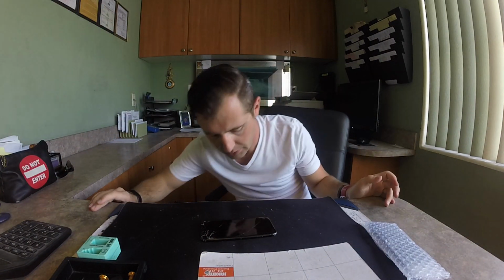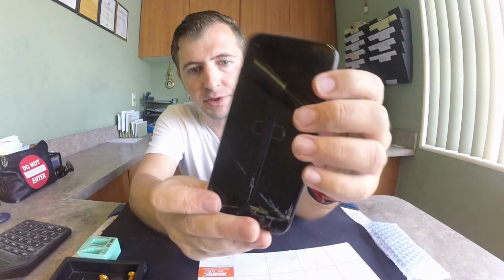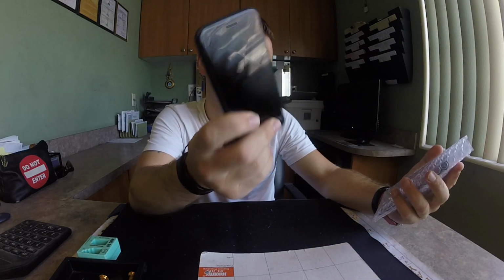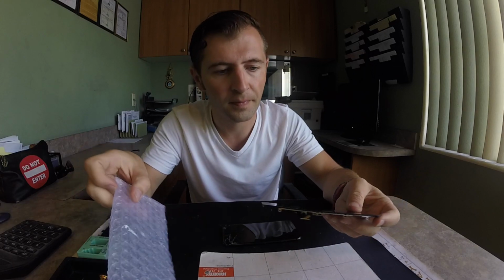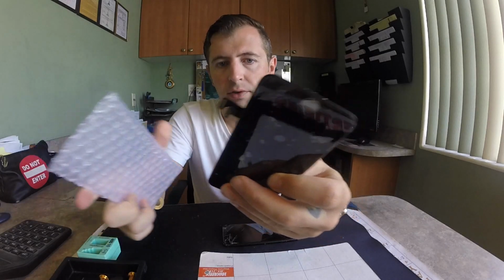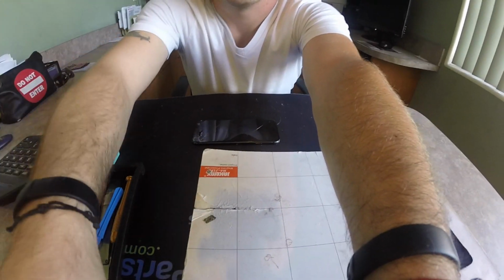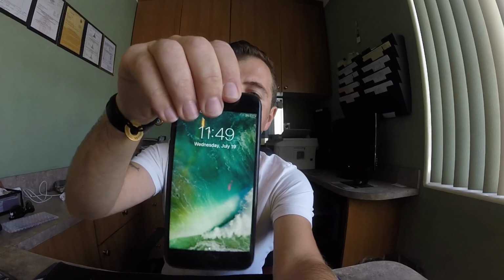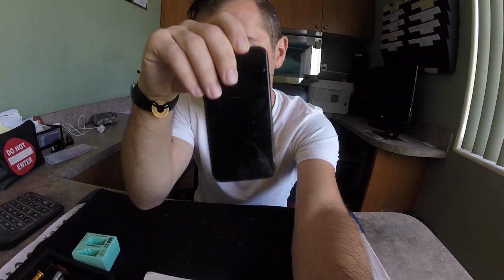PHON-ER: VLOG 084 - IPHONE REPAIR HOUSE CALL IPHONE 7 @ J&J AUTO BODY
BOOK IPHONE REPAIR HOUSE CALL ONLINE 24/7
Serving Los Angeles County and the United States via MAIL-IN REPAIR.

In this vlog, we visited a previous customer that was having an issue with an iPhone 6+ digitzer touch after we had already replaced it 3x times and we had to redo the frame of the phone for the 4th screen to work properly because the frame kept damaging the screens that we would install and while we were there a customer of their's had a broken iPhone 7 so we fixed that as a bonus job on top of our primary. Enjoy fam and Thank you for tuning in and watching our vlogs.

IPHONE REPAIR HOUSE CALL 24 HOURS LOS ANGELES